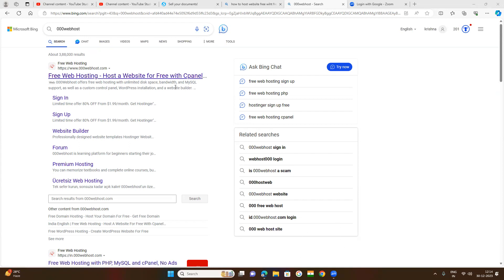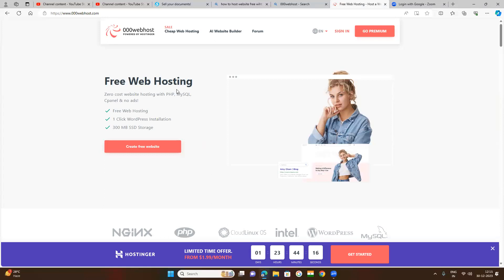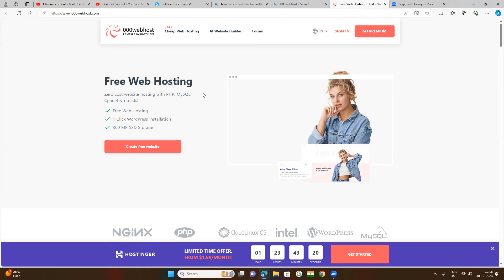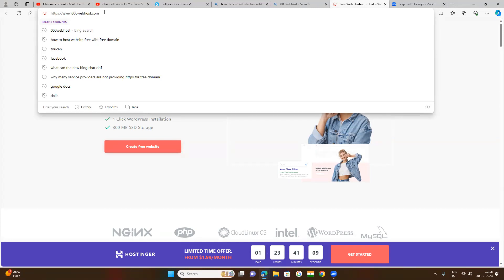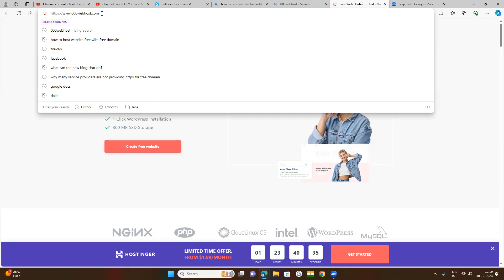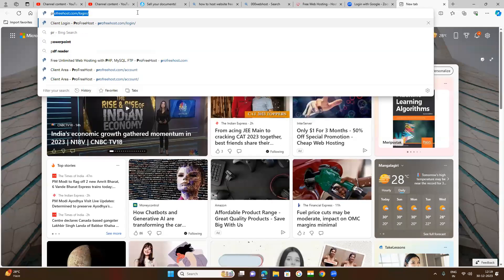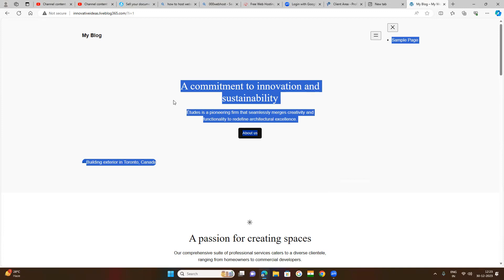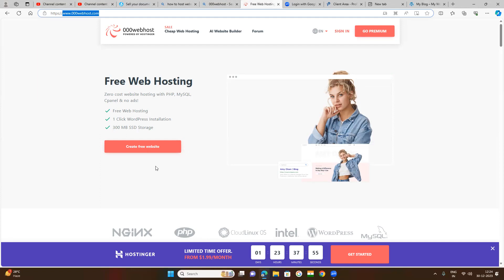PART 2:: HOW TO MAKE UR WEB SITE FREE AND HOST WITH FREE DOMAIN